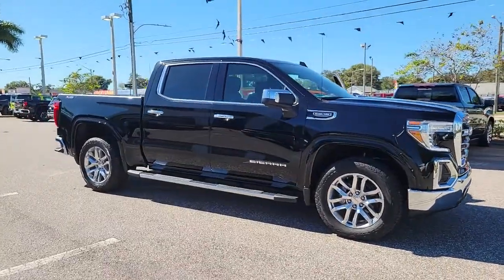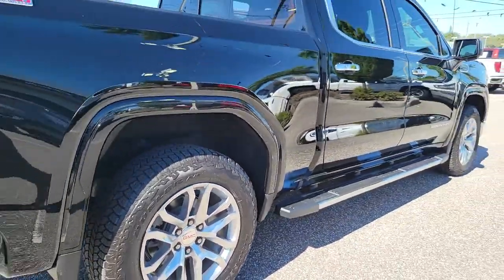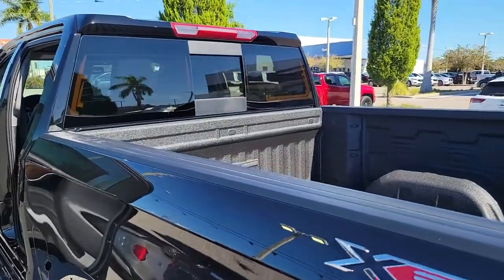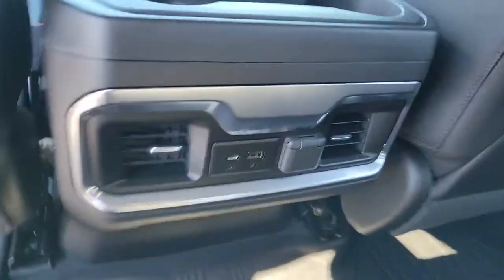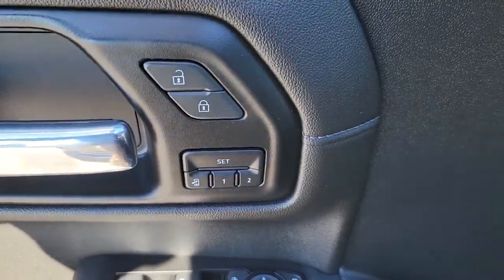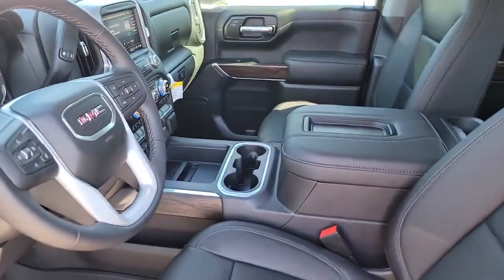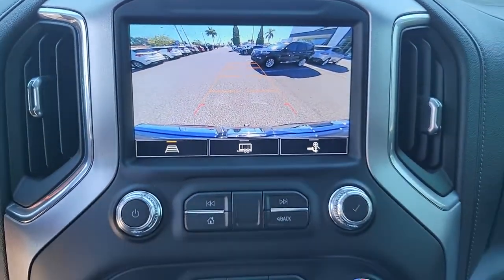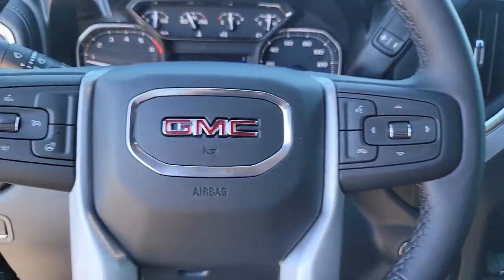2021 GMC Sierra_1500 St. Petersburg, Tampa, Clearwater, Palm Harbor, Largo, FL 71510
Onyx Black New 2021 GMC Sierra_1500 available in Saint Petersburg, Florida at Crown Buick GMC. Servicing the Tampa, Clearwater, Palm Harbor, Largo, FL area.

Onyx Black 2021 GMC Sierra 1500 SLT 4WD EcoTec3 5.3L V8
Preferred Equipment Group 4SA|3.23 Rear Axle Ratio|Auto-Locking Rear Differential|Not Equipped w/Dynamic Fuel Management|Wheels: 18 x 8.5 6-Spoke Machined Aluminum|20 x 9 Polished Aluminum Wheels|Front 40/20/40 Split-Bench Seat|Front Bucket Seats|Perf Leather-Appointed Front Outboard Seat Trim|10-Way Power Driver Seat Adjuster w/Lumbar|Heavy Duty Suspension|Off-Road Suspension|Radio: Premium GMC Infotainment Sys w/Multi-Touch|Not Equipped w/HD Radio|SLT Convenience Package|SLT Premium Package|Color-Keyed Carpeting Floor Covering|OnStar & GMC Connected Services Capable|120-Volt Instrument Panel Power Outlet|Not Equipped w/Heated 2nd Row Outboard Seats|All-Weather Floor Liner (LPO)|X31 Off-Road & Protection Package|Spray-On Pickup Bed Liner w/GMC Logo|Chrome Wheel To Wheel Assist Steps|LED Cargo Area Lighting|Body Color Wheel Arch Moldings (LPO)|X31 Off-Road Package|Trailering Package|Heavy-Duty Air Filter|Integrated Trailer Brake Controller|Electric Rear-Window Defogger|Deep-Tinted Glass|Skid Plates|SiriusXM w/360L|Driver Memory|Power Sliding Rear Window w/Rear Defogger|10-Way Power Passenger Seat Adjuster w/Lumbar|GMC Connected Access Capable|Power Front Passenger Windows w/Express Up/Down|Power Rear Windows w/Express Down|Keyless Open & Start|Power Door Locks|Power Front Windows w/Driver Express Up/Down|Rear Wheelhouse Liners|Remote Vehicle Starter System|Compass|Hitch Guidance|Floor-Mounted Center Console|Chrome Grille|Hill Descent Control|Heated Driver & Front Outboard Passenger Seating|120-Volt Bed Mounted Power Outlet|Auxiliary External Transmission Oil Cooler|12-Volt Rear Auxiliary Power Outlet|Ventilated Driver & Front Passenger Seats|170 Amp Alternator|2 USB Ports (1st Row)|Electrical Lock Control Steering Column|Dual Exhaust w/Premium Tips|Manual Tilt-Wheel & Telescoping Steering Column|2-Speed Transfer Case|ProGrade Trailering System|Hitch Guidance w/Hitch View|In-Vehicle Trailering App|Universal Home Remote|Steering Wheel Audio Controls|6-Speaker Audio System Feature|Rear Dual USB Charging-Only Ports|Theft Deterrent System (Unauthorized Entry)|Front Frame-Mounted Black Recovery Hooks|4G LTE Wi-Fi Hotspot Capable|Front Center Armrest w/Storage|AM/FM radio: SiriusXM with 360L|Premium audio system: Premium GMC Infotainment System|Apple CarPlay/Android Auto|Compressor: Not Available|4-Wheel Disc Brakes|6 Speakers|Air Conditioning|Electronic Stability Control|Tachometer|Voltmeter|ABS brakes|Alloy wheels|Auto-dimming door mirrors|Automatic temperature control|Brake assist|Bumpers: chrome|Delay-off headlights|Driver door bin|Driver vanity mirror|Dual front impact airbags|Dual front side impact airbags|Front anti-roll bar|Front dual zone A/C|Front fog lights|Front reading lights|Front wheel independent suspension|Fully automatic headlights|Heated door mirrors|Heated front seats|Heated steering wheel|Illuminated entry|Low tire pressure warning|Memory seat|Occupant sensing airbag|Outside temperature display|Overhead airbag|Overhead console|Panic alarm|Passenger door bin|Passenger vanity mirror|Power door mirrors|Power driver seat|Power passenger seat|Power steering|Power windows|Radio data system|Rear reading lights|Rear seat center armrest|Rear step bumper|Rear window defroster|Remote keyless entry|Security system|Speed control|Speed-sensing steering|Split folding rear seat|Steering wheel mounted audio controls|Telescoping steering wheel|Tilt steering wheel|Traction control|Trip computer|Variably intermittent wipers|Auto-dimming Rear-View mirror